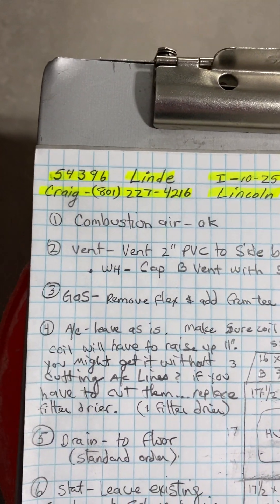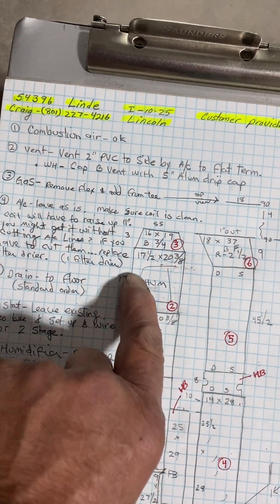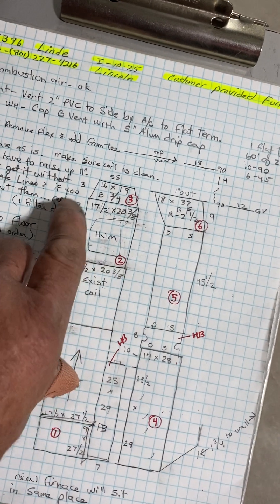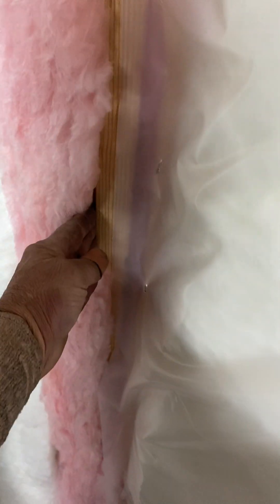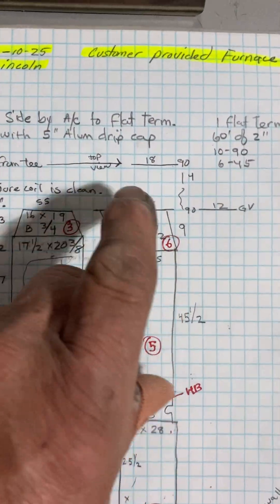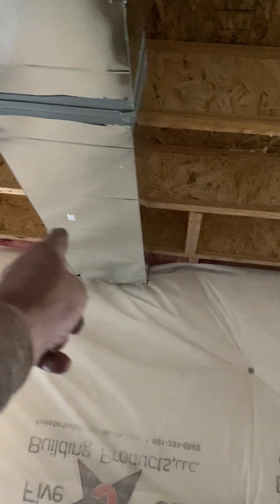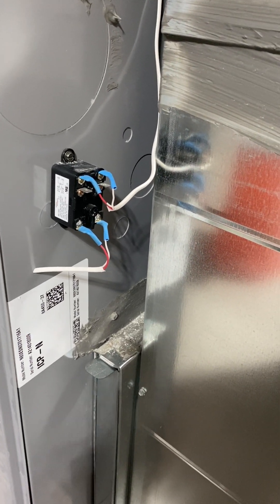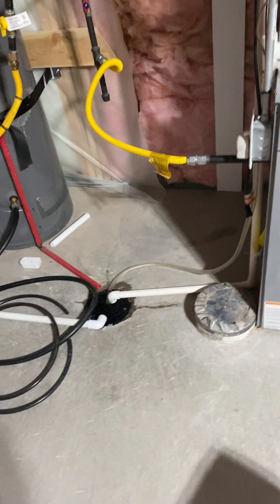54396 Linde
Furnace change out ￼